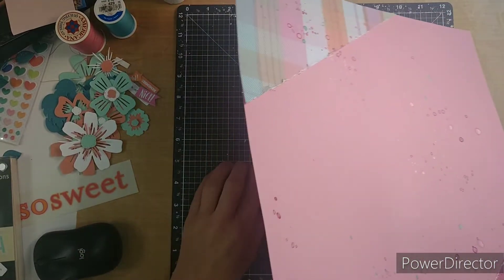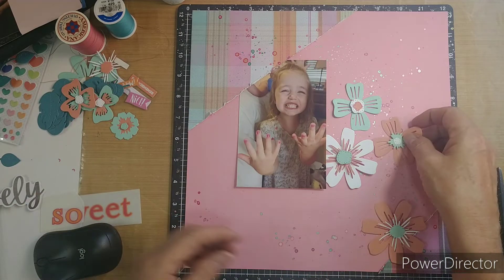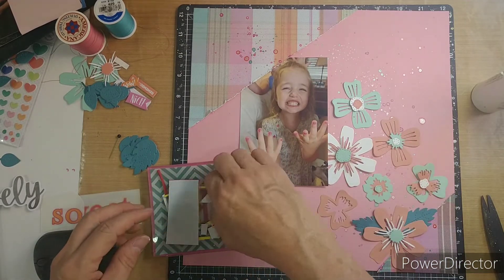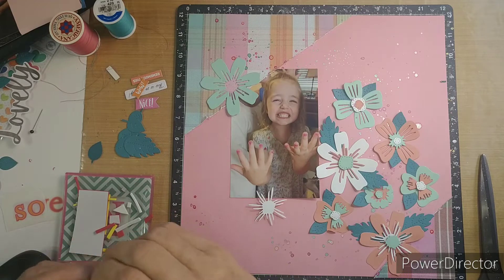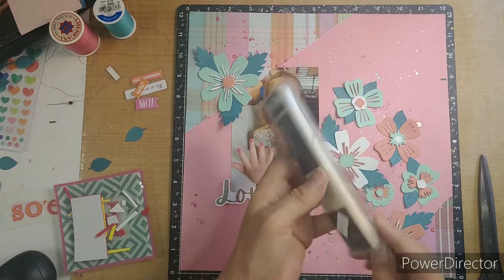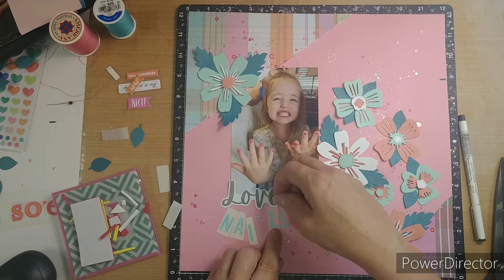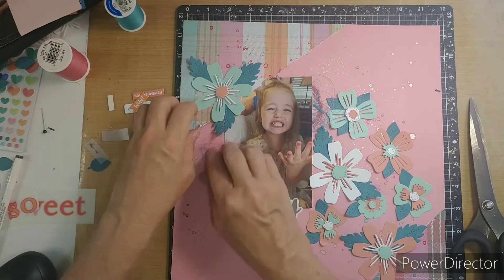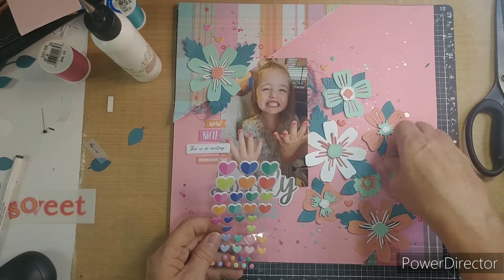punched out Thursdays!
Punched out Thursday:

Please come join us, while we show you different fun ways to use your punches and our dies from mini albums,  to 12 x12 layouts to punched art!